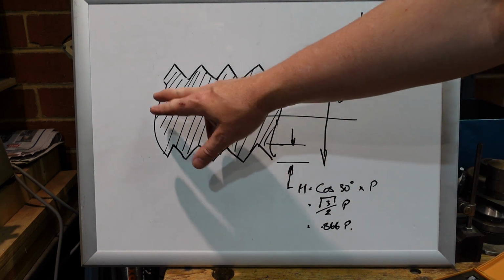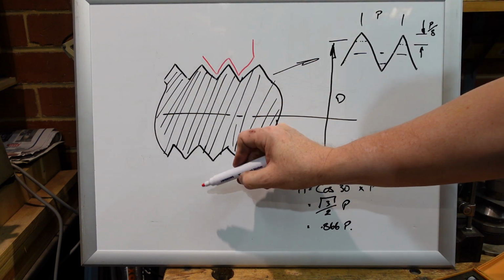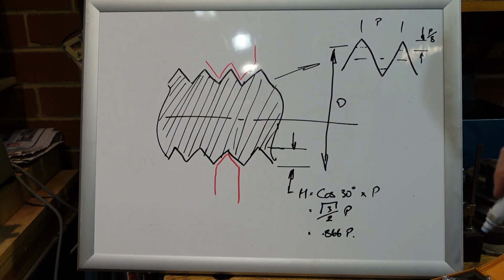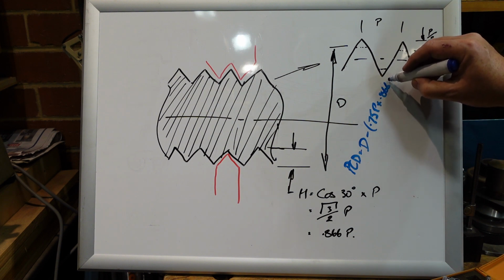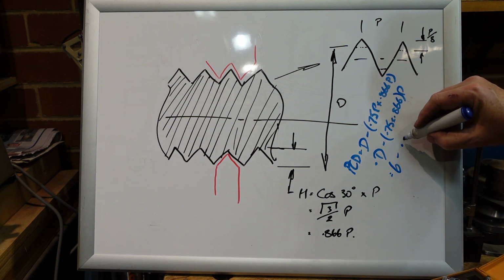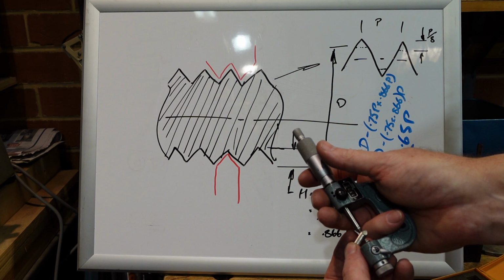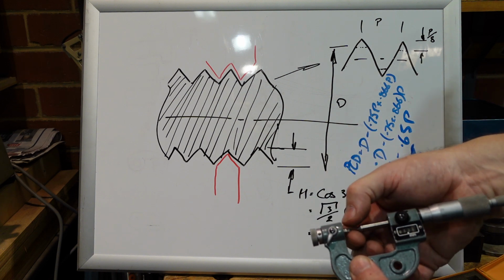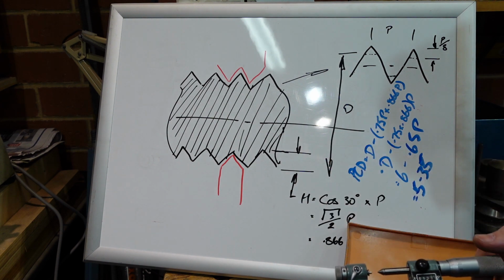Using thread mics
(Another) Michael asked about the thread mic I think, so this is a not quite short video on them and how they are used.